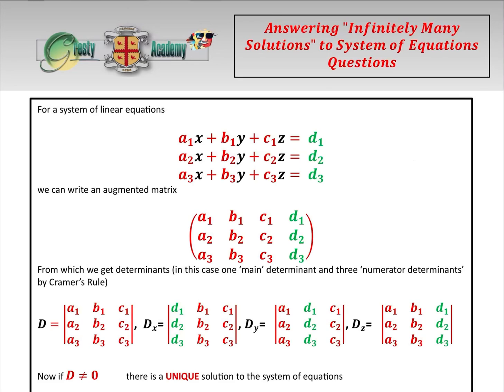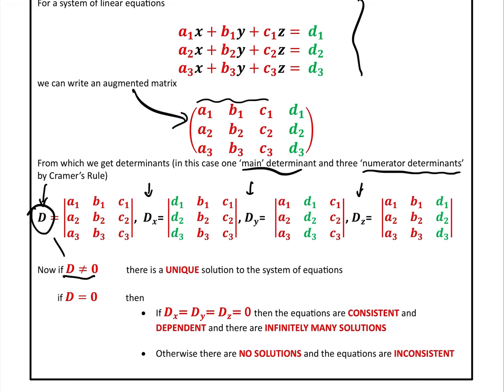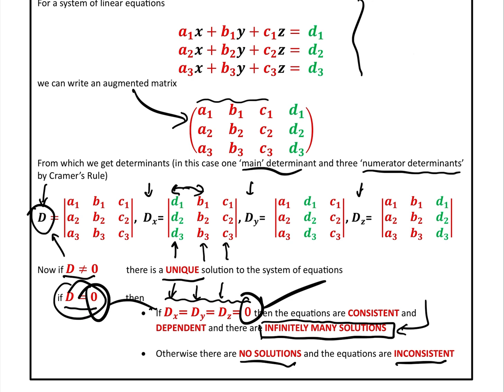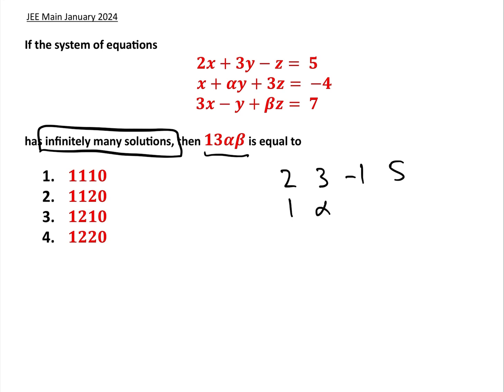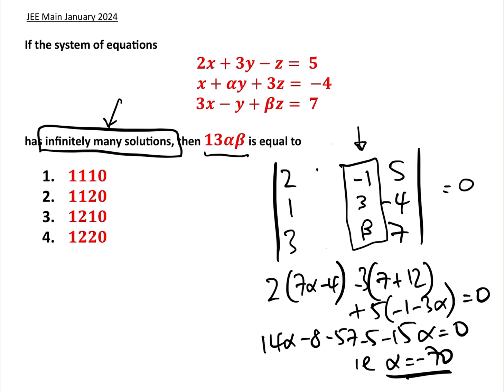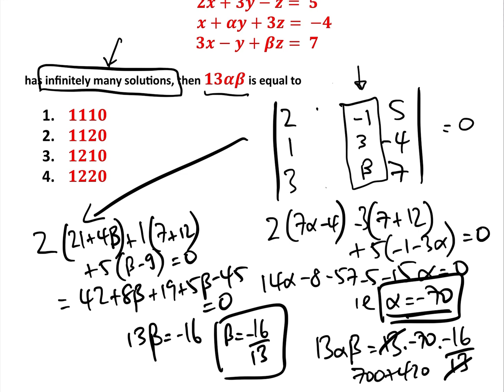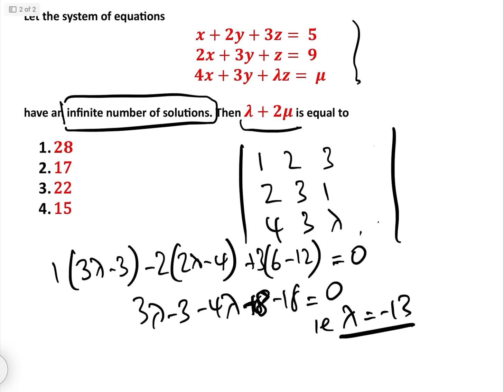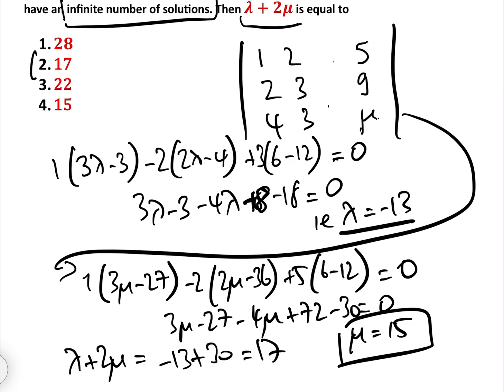Useful Trick To Solve 'Infinitely Many Solutions' to System of Equations Questions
Solving systems of linear equations (simultaneous equations) by evaluating determinants is a very common College Entrance exam question - amongst them, solving 'infinitely many solutions' questions is likely the most frequently found.

There is a good trick that can be employed in solving these quickly, using augmented matrices plus a corollary of Cramer's Rule, which we explain at the beginning of the video. We then illustrate how to use the trick with three examples from recent JEE Main exams.